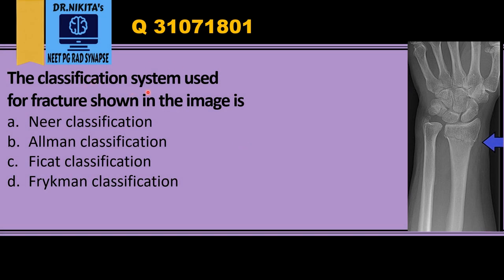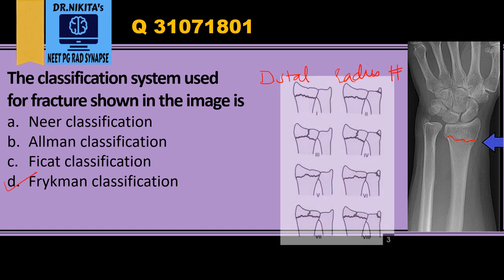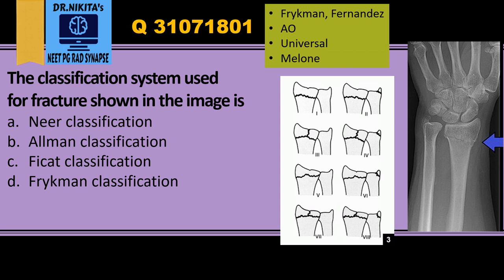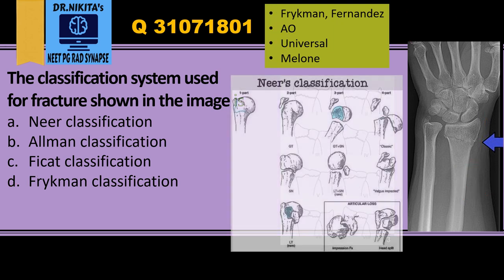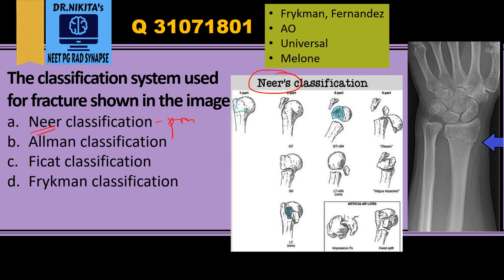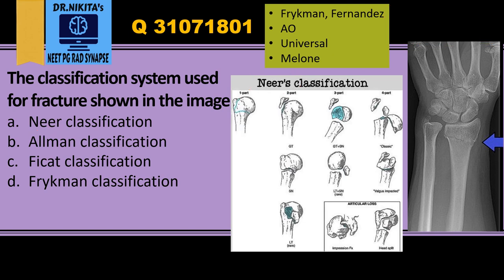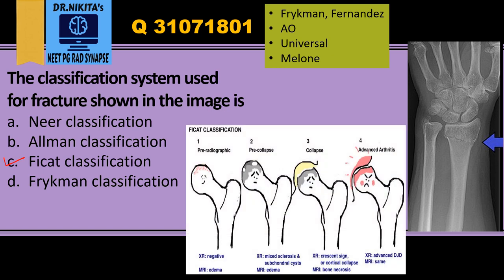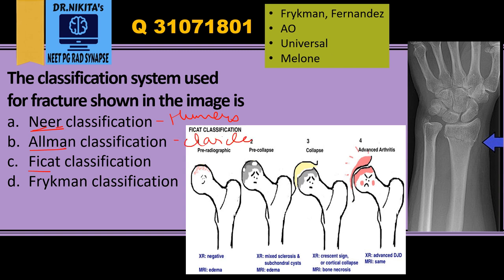Fracture classification systems: Rad-Ortho Synapse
About :
Dr.Nikita is a Radiologist by profession, a passionate teacher, youtuber, mentor, guide to NEET PG students. Her channel Dr.Nikita’s Radsynapse is the ULTIMATE channel for NEETPG/AIIMS/DNB/FMGE preparation. It gives you a holistic approach to your preparation, self help, self improvement & lifestyle. This video gives easy mnemonics to remember some of the most important and frequently asked fracture classification systems. Recent AIIMS exam had a question on this .